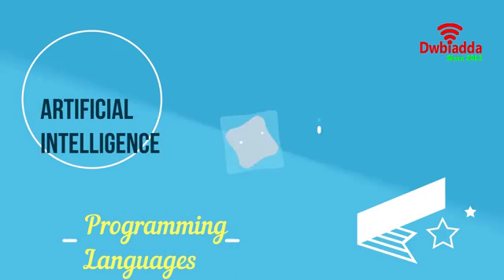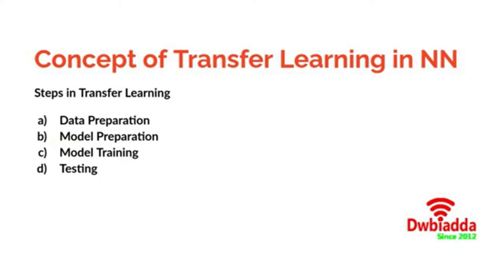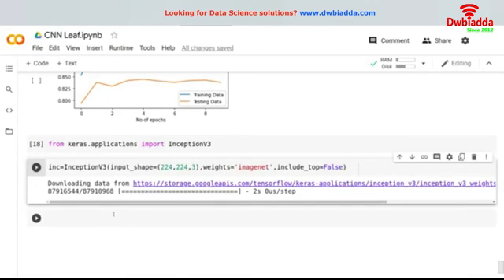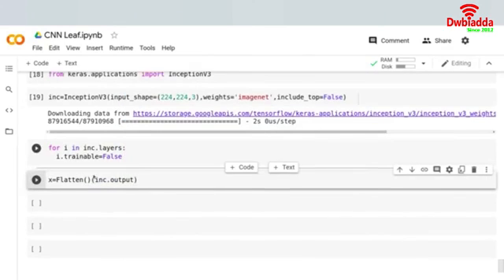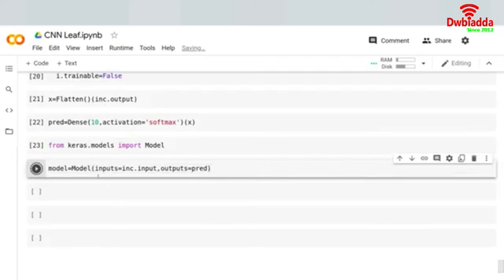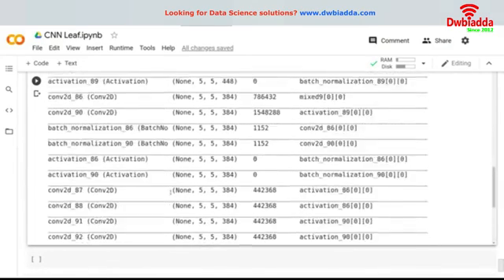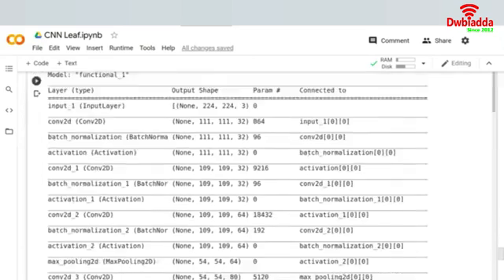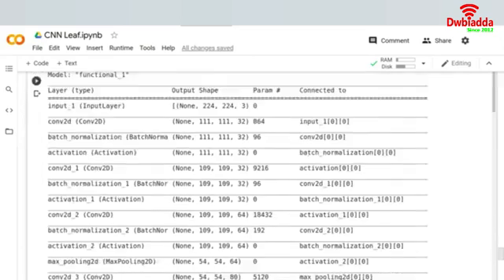How to implement Inception v3 Transfer Learning part 1 | Opencv Tutorial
Welcome to DWBIADDA's computer vision (Opencv Tutorial), as part of this lecture we are going to learn, How to implement Inception v3 Transfer Learning